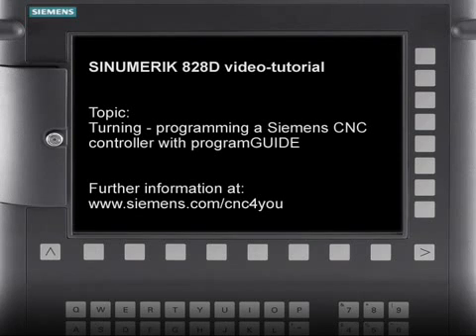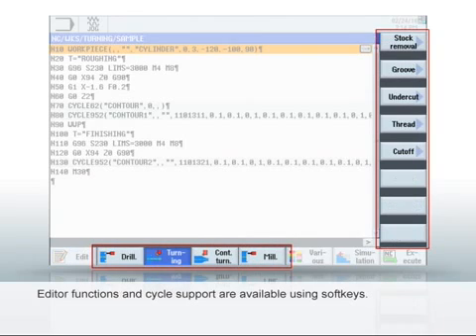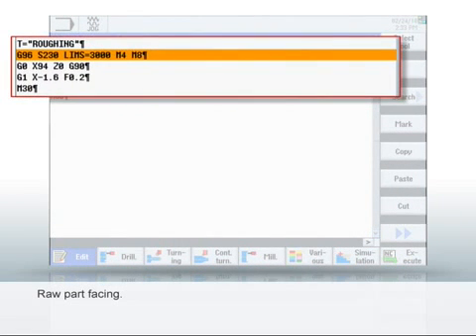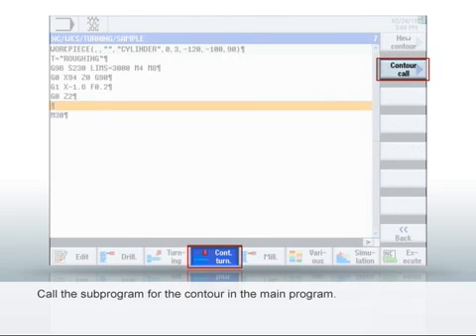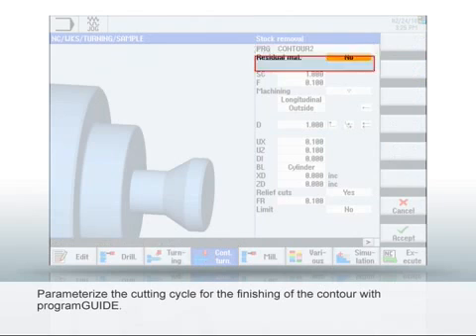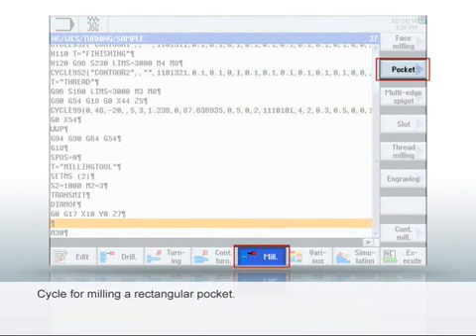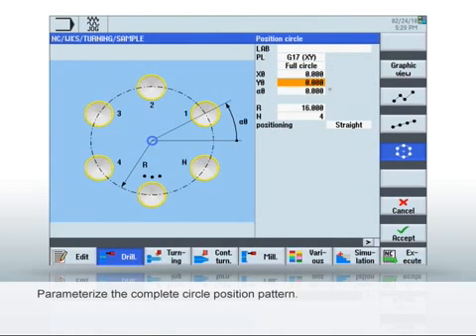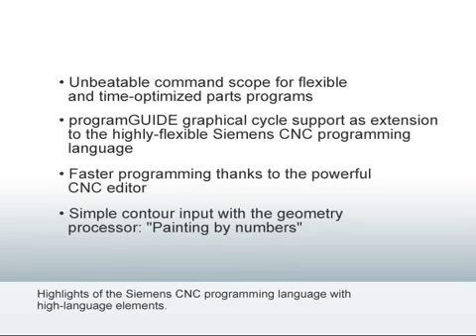Tutorial Sinumerik 828D programGUIDE for Turning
Programming Turning/Lathe machines with Sinumerik 828D and 840D sl with Siemens programGUIDE.